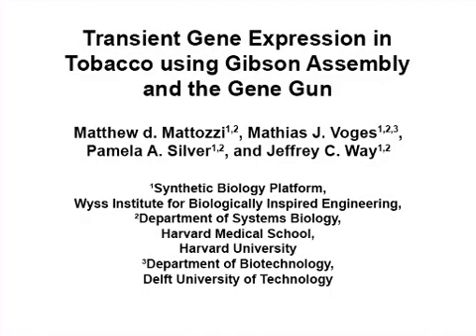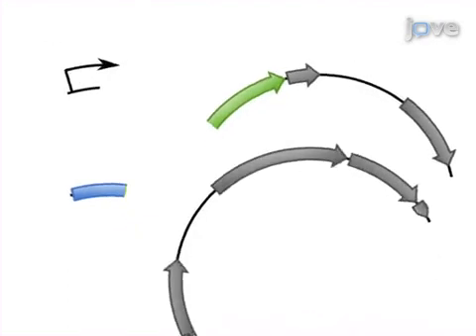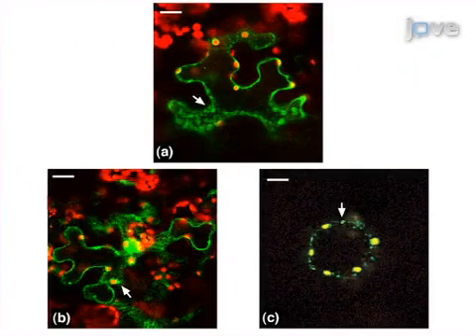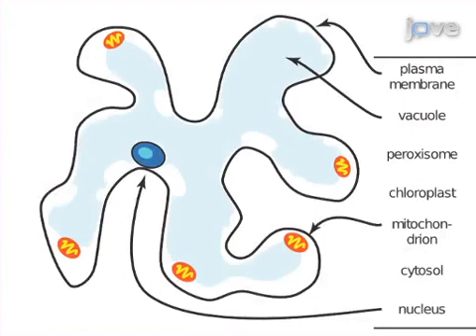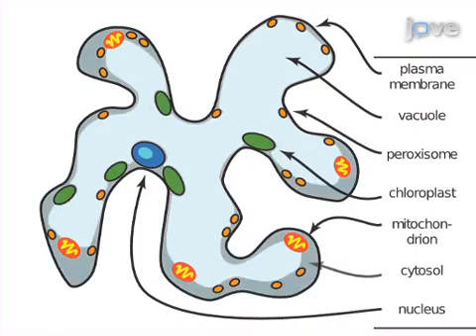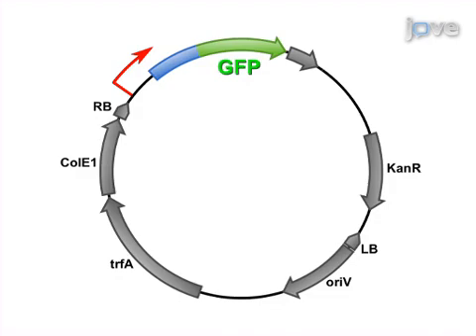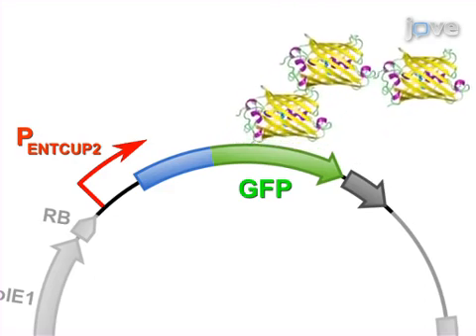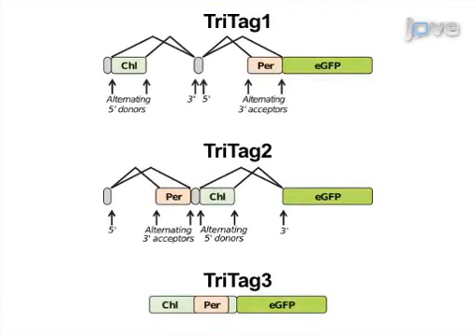Gibson Assembly and Gene Gun for Gene Expression | Protocol Preview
Transient Gene Expression in Tobacco using Gibson Assembly and the Gene Gun -  a 2 minute Preview of the Experimental Protocol

Matthew D. Mattozzi, Mathias J. Voges, Pamela A. Silver, Jeffrey C. Way
Harvard University, Synthetic Biology Platform, Wyss Institute for Biologically Inspired Engineering; Harvard Medical School, Department of Systems Biology; Delft University of Technology, Department of Biotechnology;

This work describes a novel method for selectively targeting subcellular organelles in plants, assayed using the BioRad Gene Gun.